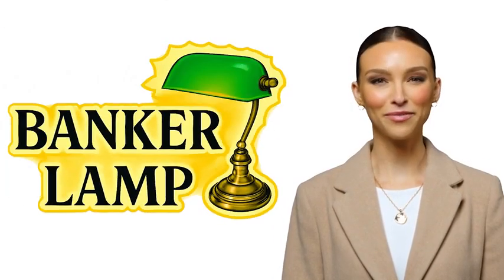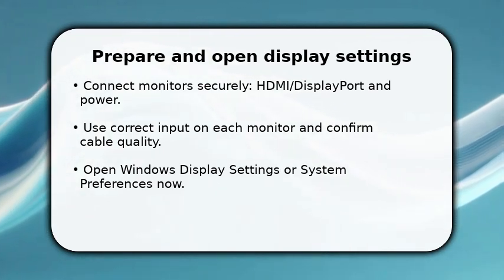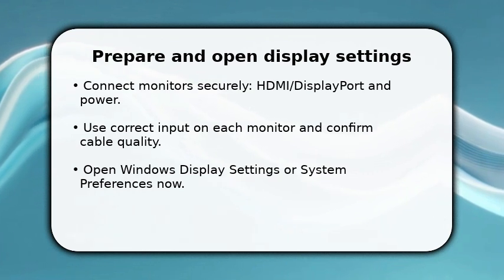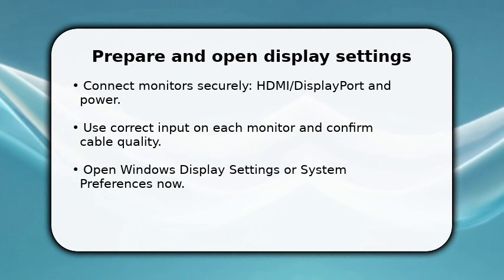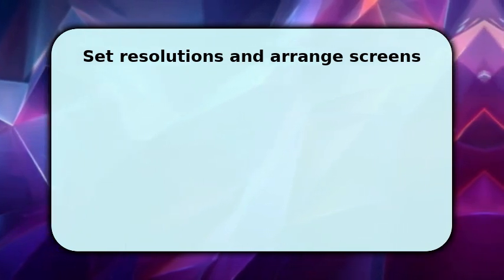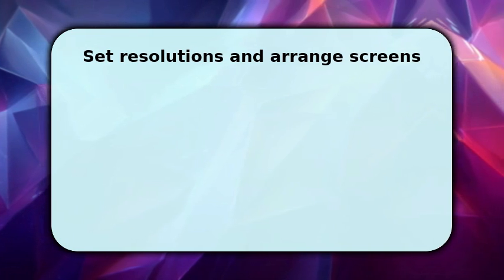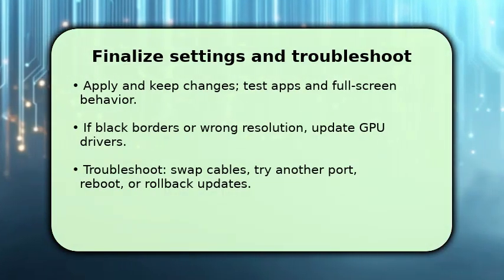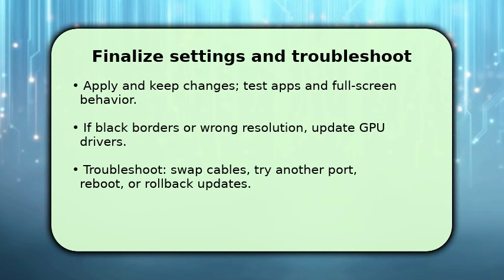How to Fix Extended Screen Resolution - Easy Guide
Discover the simple steps to adjust your screen resolution for an optimal viewing experience. This guide walks you through troubleshooting common issues and fine-dictating settings on various devices, ensuring clarity without compromising performance.